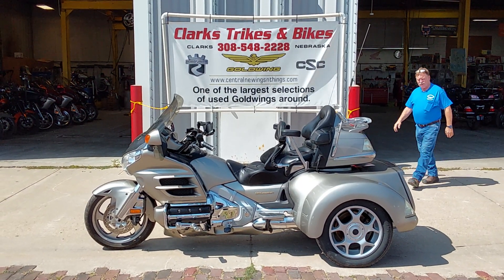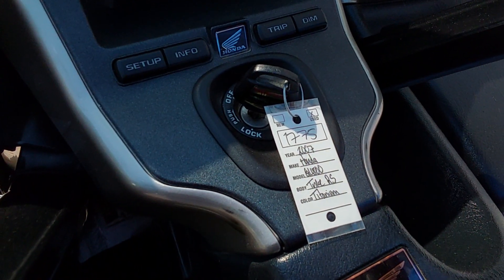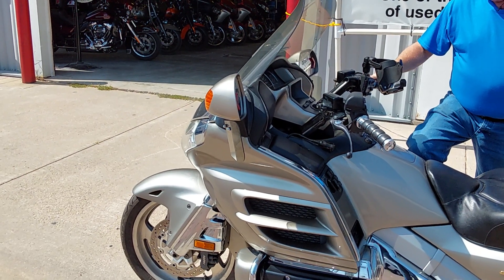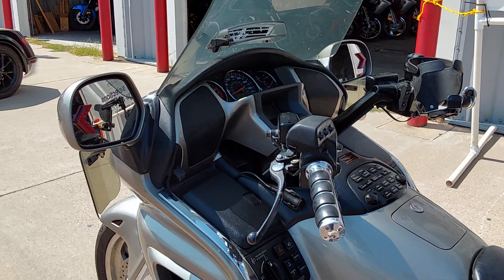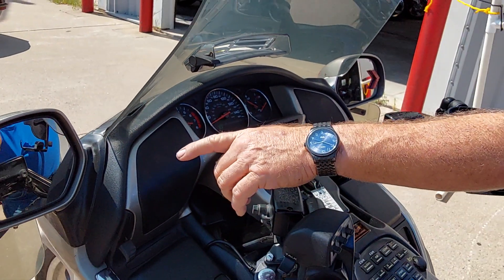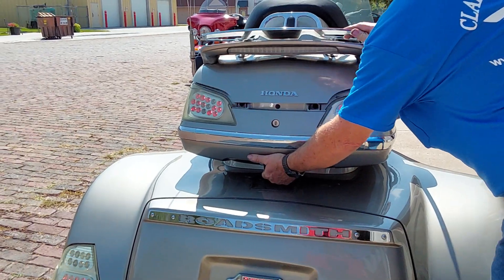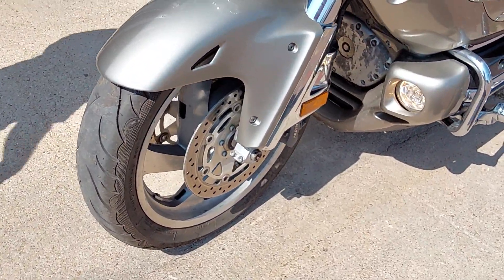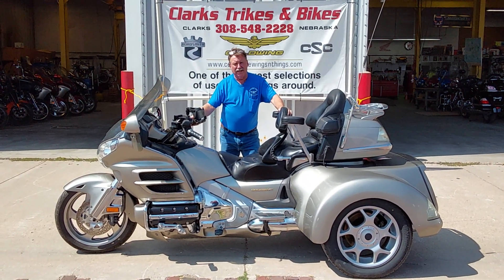Sold #1775 2007 Honda GL1800 Goldwing Roadsmith trike